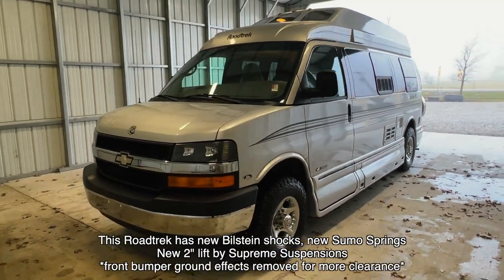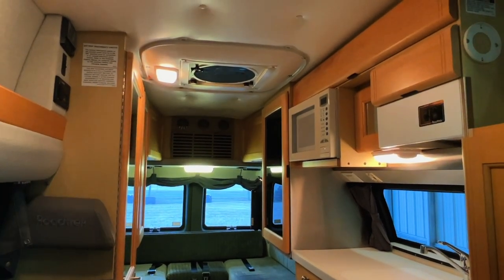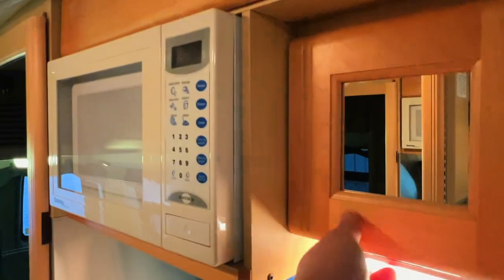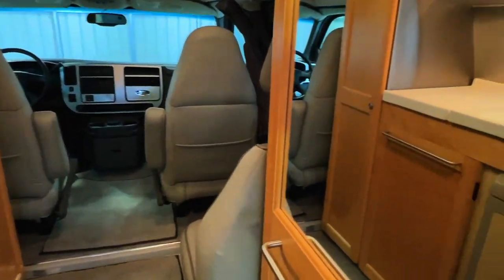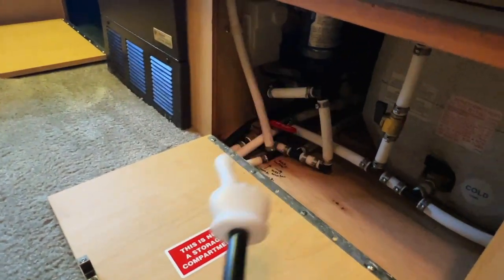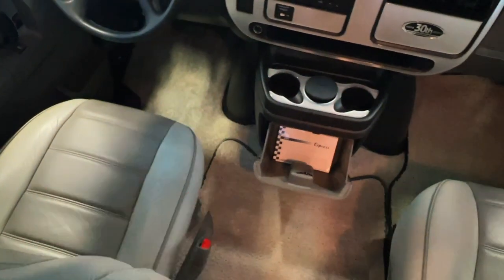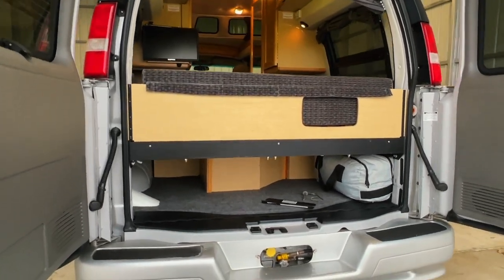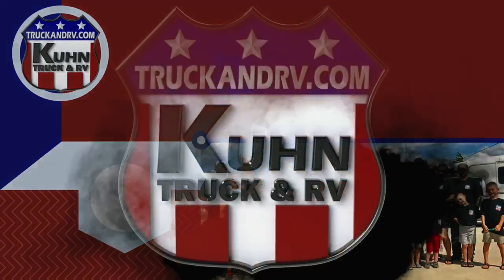2004 Roadtrek 190 Popular Class B Camper Van Motorhome SOLD SOLD SOLD truckandrv.com